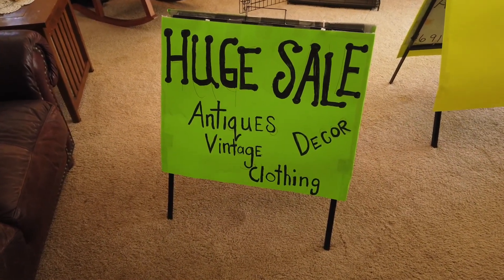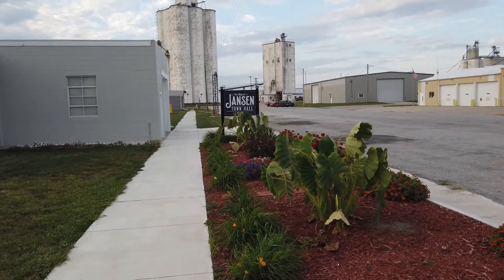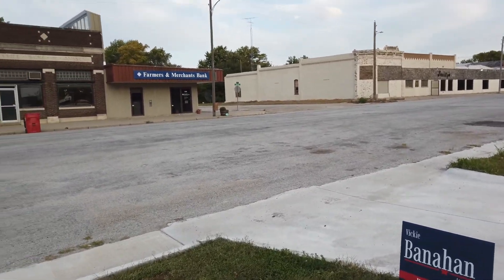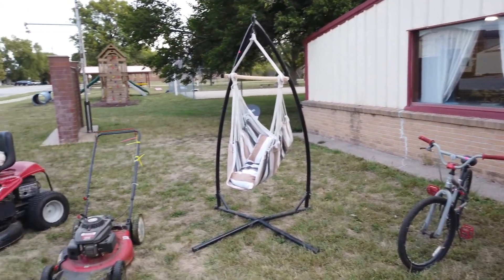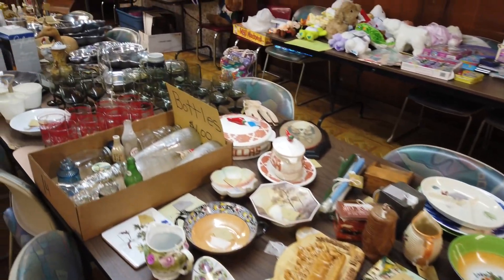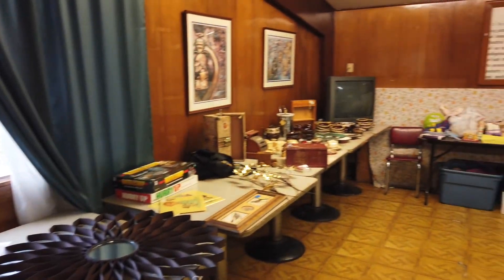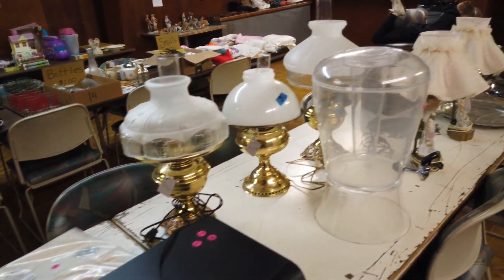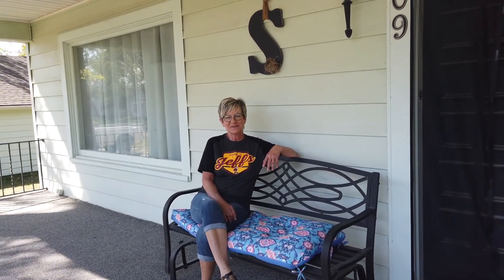My Garage Sale Shenanigans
My Garage Sale during Trail of Treasures in Nebraska was a success! Have you ever encountered a Woodchuck? I suggest that you don’t!

Trail of Treasures:
byway136.heritagehighway

And Youtube Music